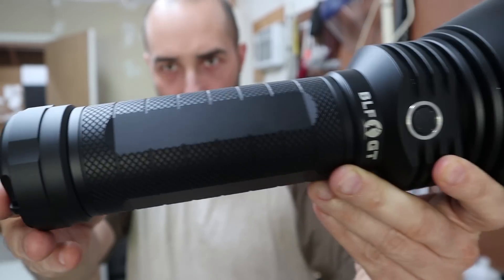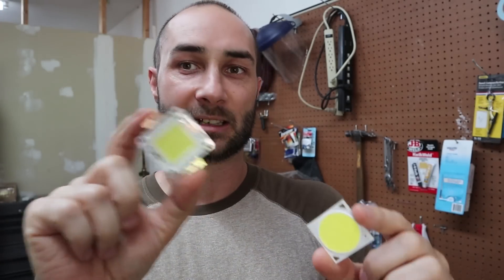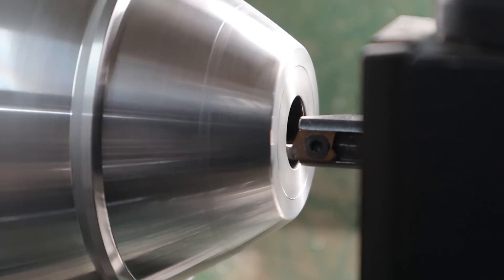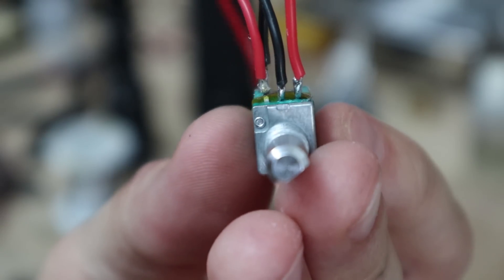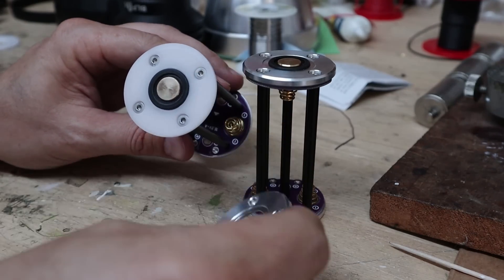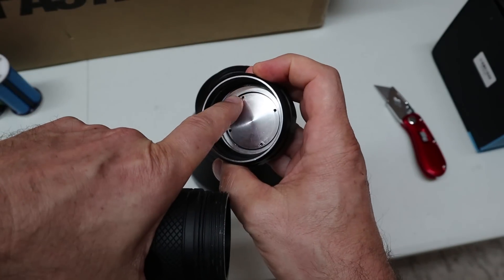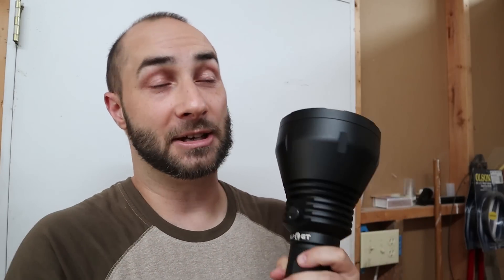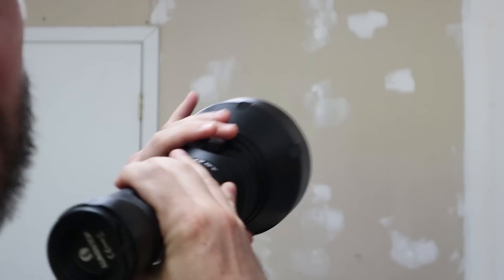World's Brightest LED in a Flashlight! (Cree CXB3590)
The Cree CXB3590 and the Budget Light Forum Giga-Thrower joined together to make and insane powerhouse of light.  Over a 100 watts of LED power from a single die capable of producing up to  3x the amount of light cheaper ebay 100w emitters can produce.

Note that significant modification MUST be made to the GT in order to get these parts to fit.  Even the knob and switch hole had to be modified for these to work.

For this build I took the light from my video 1,290,000 CD flashlight (BLFGT) and installed the worlds brightest LED Cree CXB3590.   To get the needed 36 volts I converted the 18650 battery carriers in the giga thrower to make a series connection end to end, and then employed the best LED boost driver I know of the Taskled hyperboost.   A 50k logarithmic potentiometer was used as the output control.   At the drivers maximum output of 3200ma I should be getting around 16,000 lumens which is incredible for a single LED.

The beam is very wide because of the large size of the cxb3590, but the reflector of the BLFGT still causes it to have good range.  Easily reaching distances of 300+ yards.   Overall I am quite happy with the build and look forward to doing more BLFGT projects in the future.